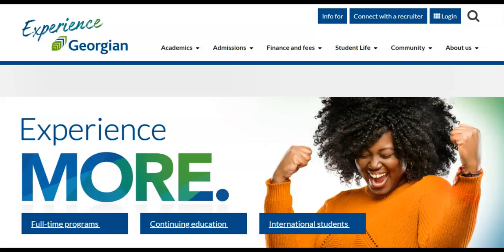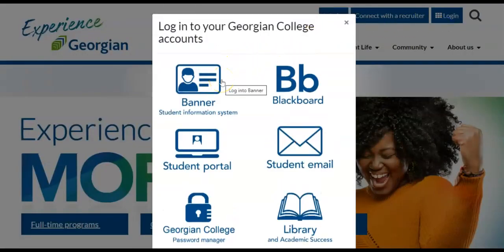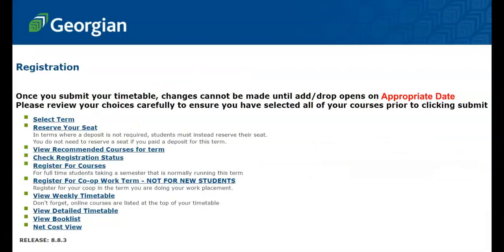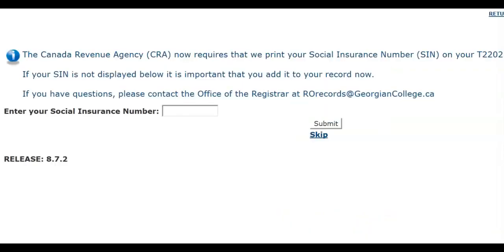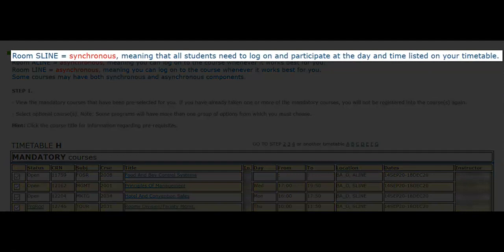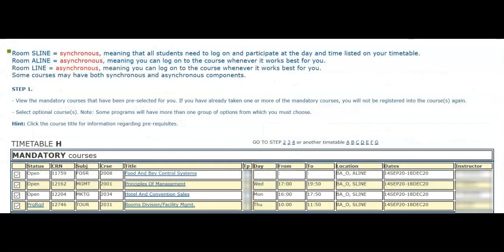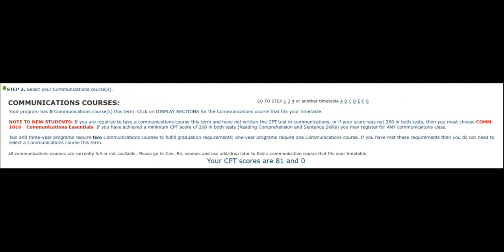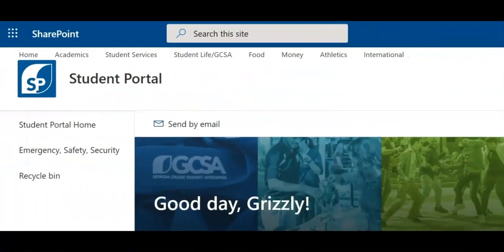Georgian@ILAC - How to register for courses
In this video, we walk you through how to register for your courses.